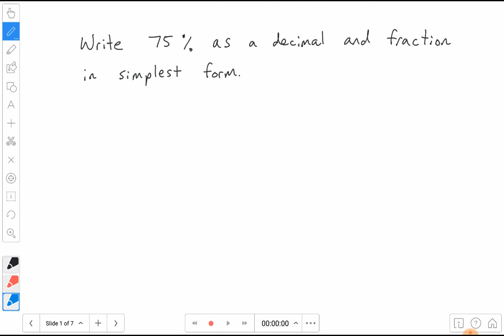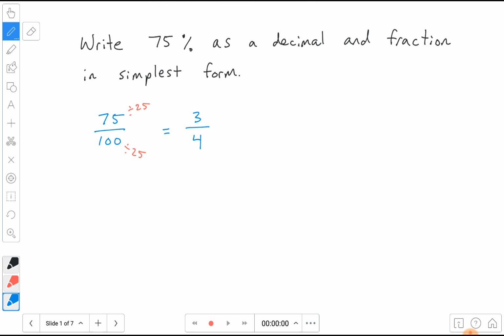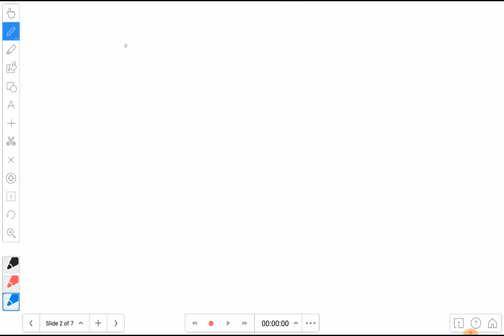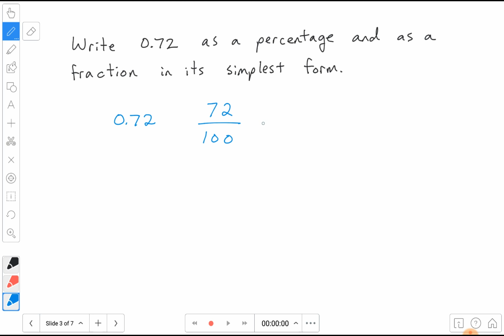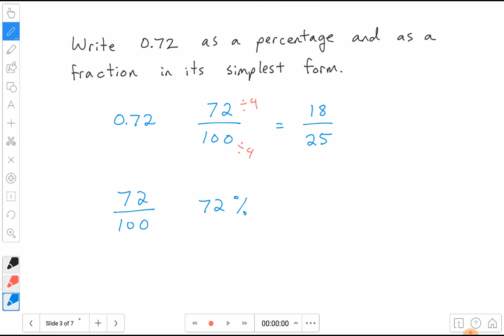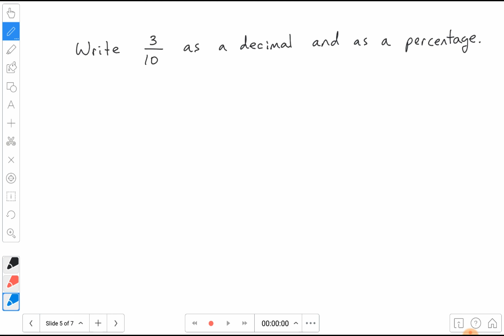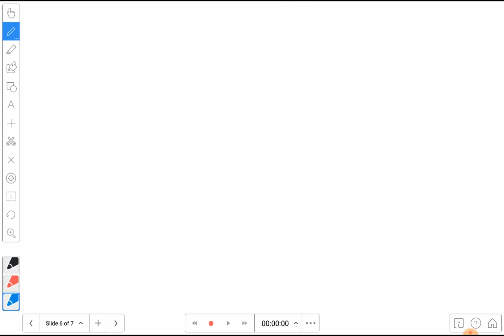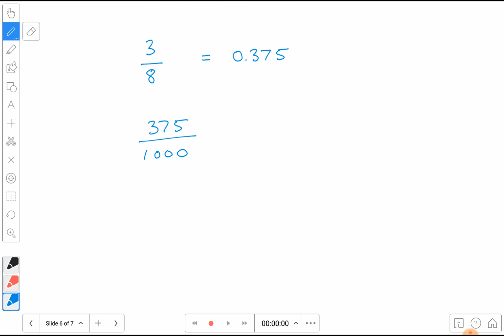Fraction, Decimal and Percentage Equivalents